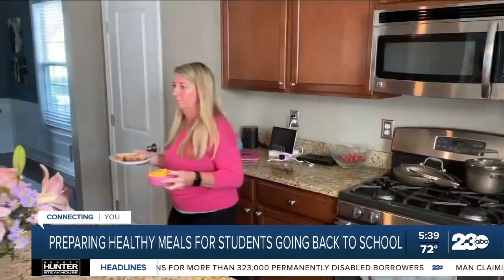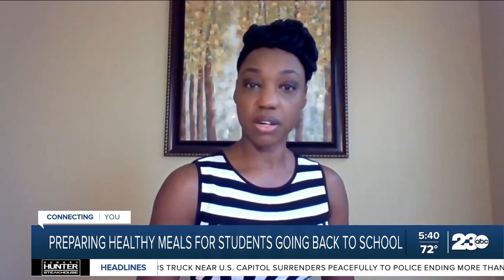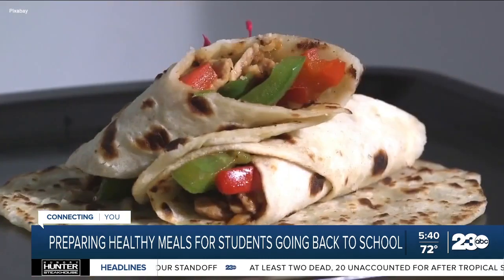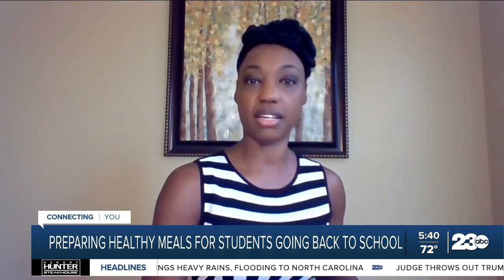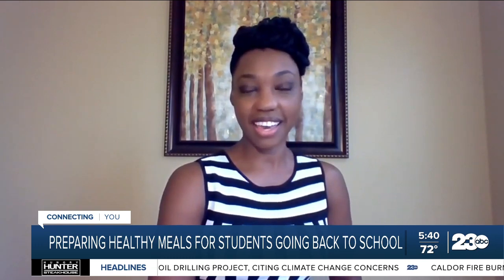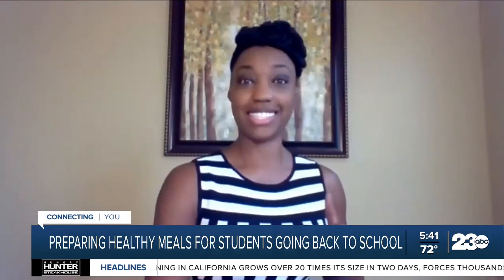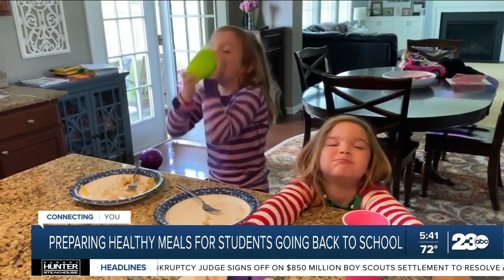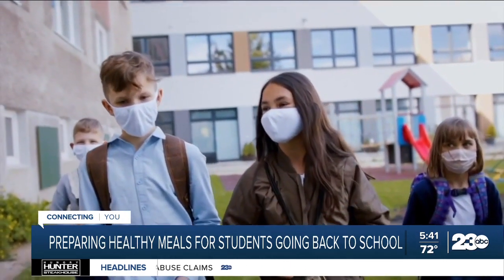Packing healthy school lunches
The new school year is the first time many parents are sending their kids to class with snacks and packed lunches. They may feel a little rusty when it comes to meal prepping so 23ABC's Kallyn Hobmann took a look at how to build a healthy lunchbox.